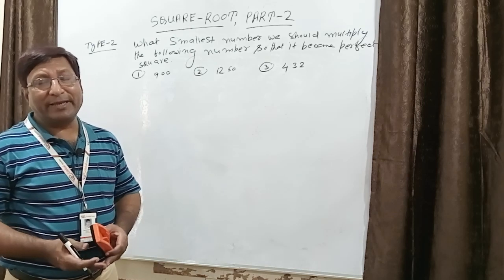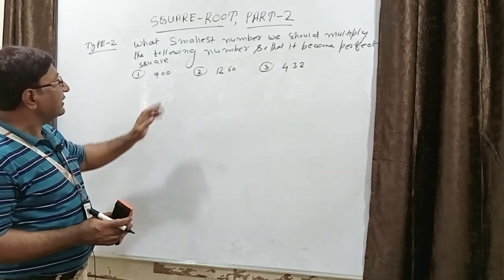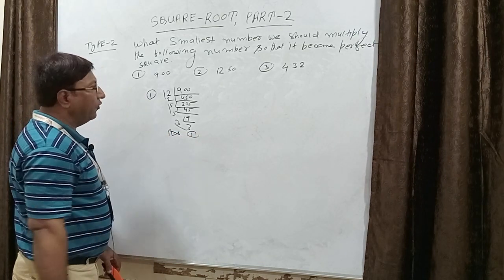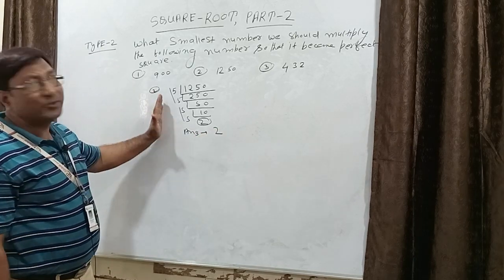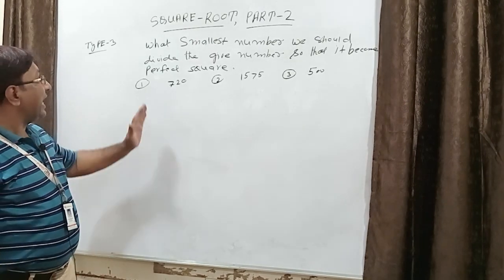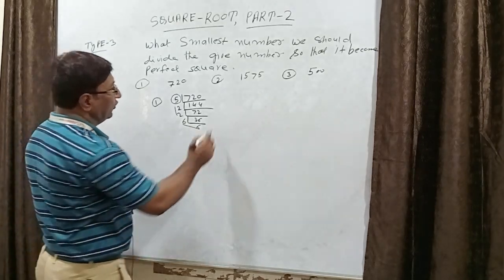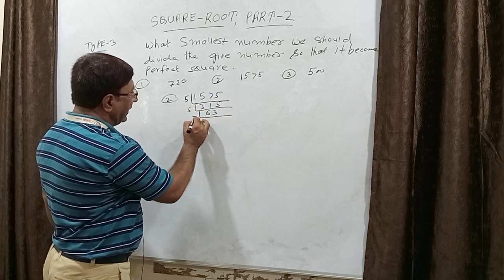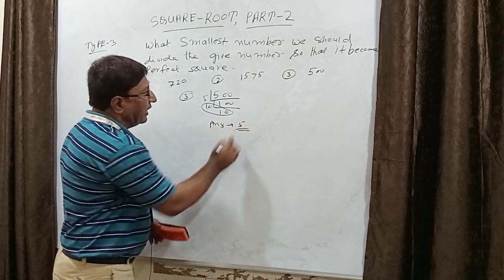Perfect square root | Sp global solution | aptitude classes | hyderabad | SR nagar | JAVA | python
Mock Interview